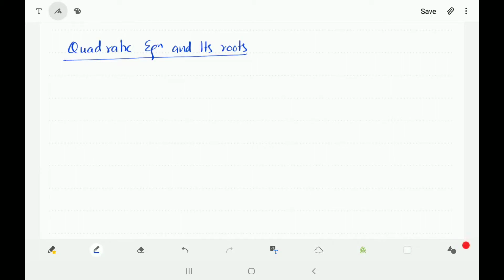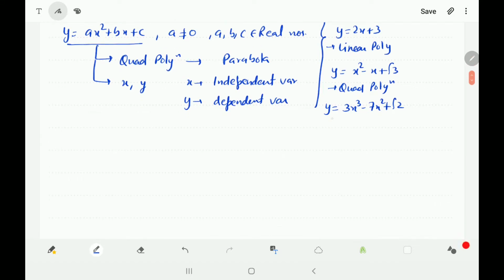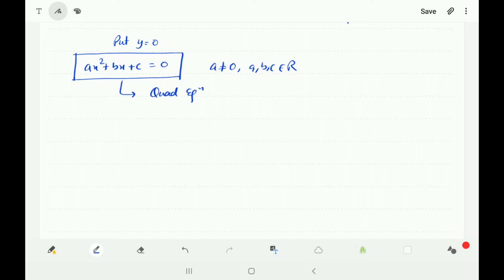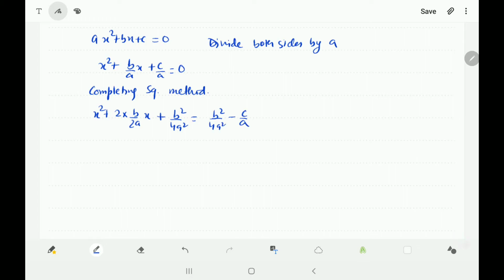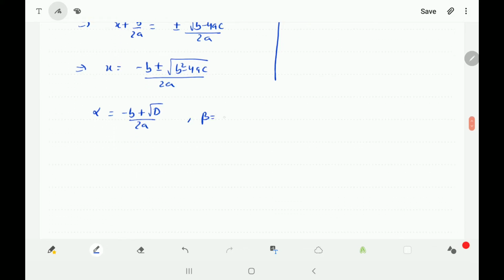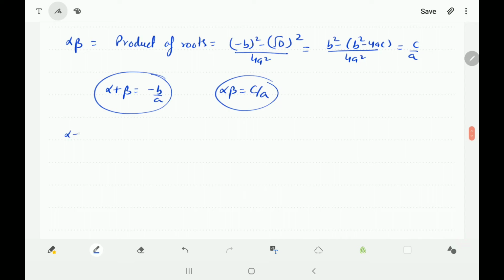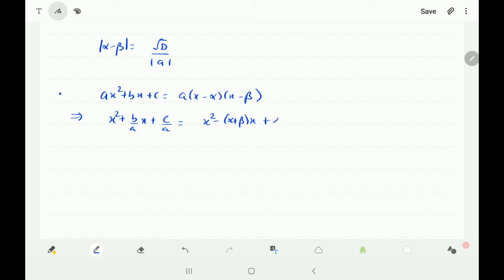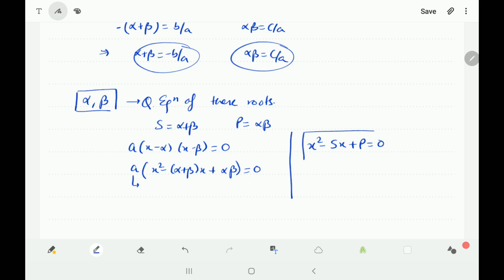1. QUADRATIC EQUATIONS AND ITS ROOTS (ENGLISH)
1. QUADRATIC EQUATIONS AND ITS ROOTS (ENGLISH)